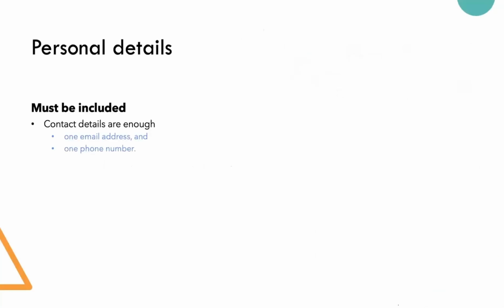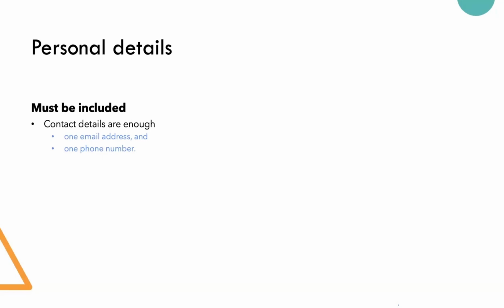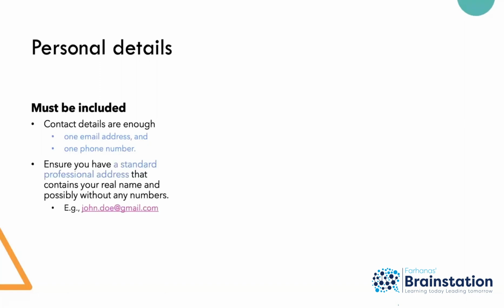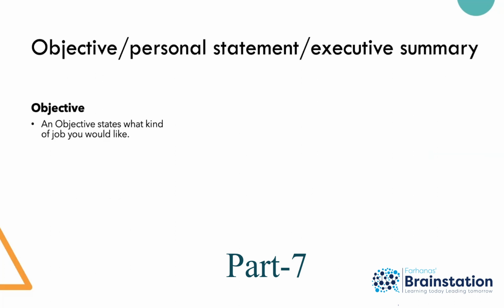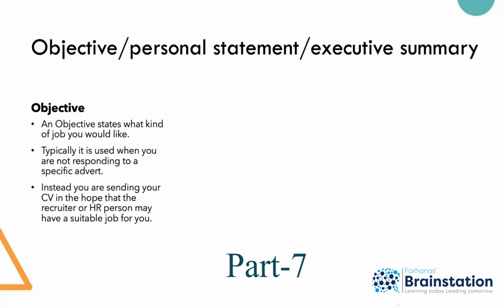cv writing part 7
FarhanasBrainstation